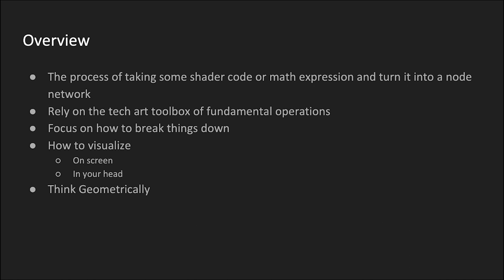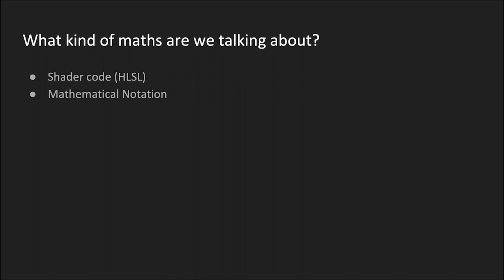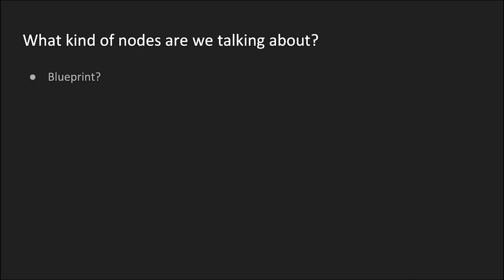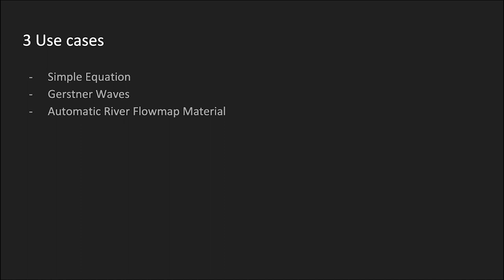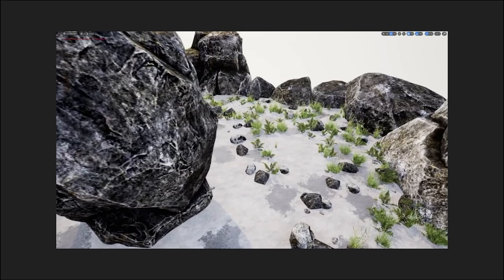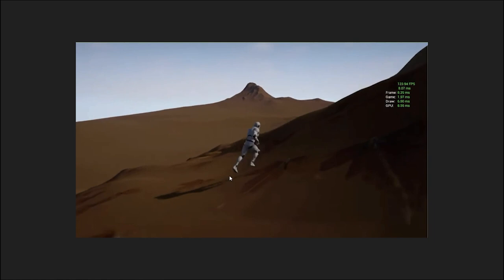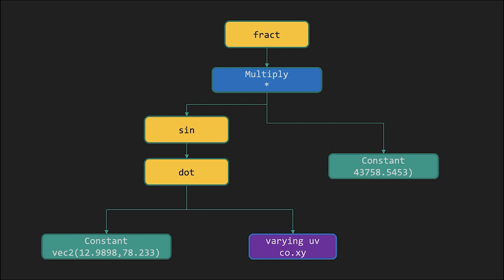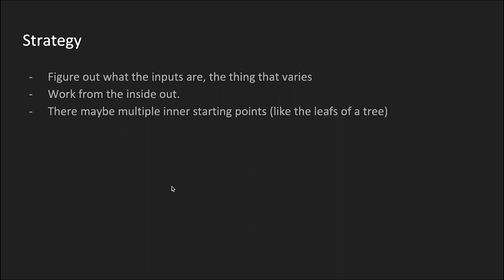Shader Code and Maths to Node Graphs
I gave a talk at a conference recently and this was the practice run. I thought that I would upload it in case someone found it useful. It's pretty rough, but was fun to do so here it is!